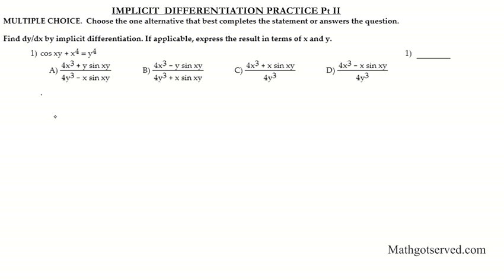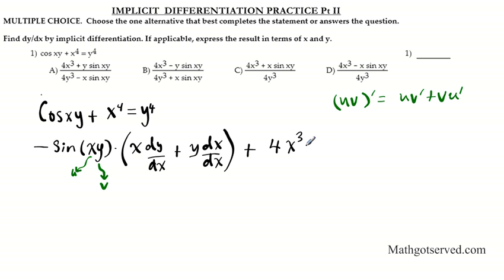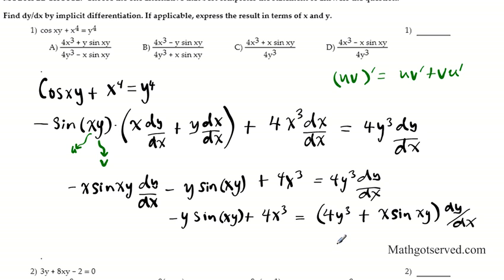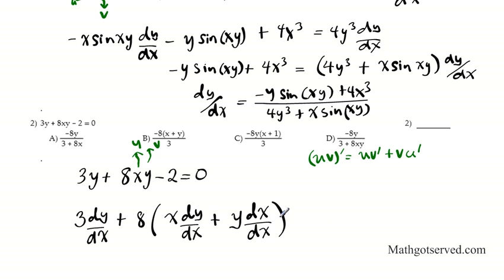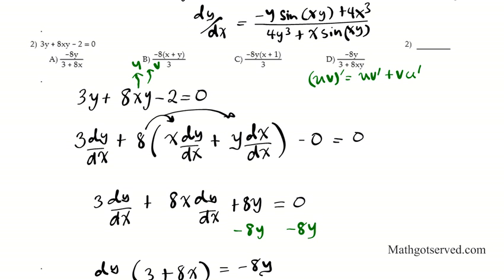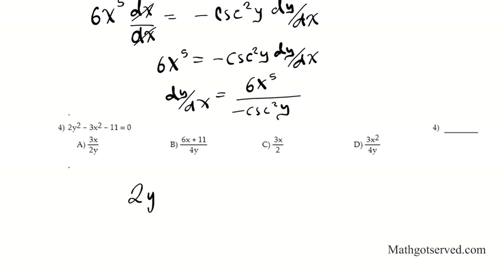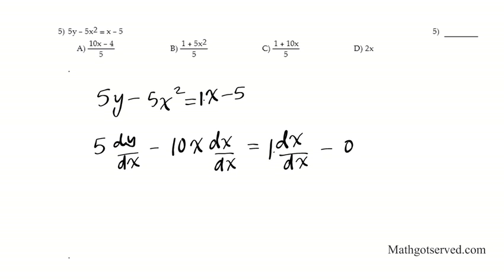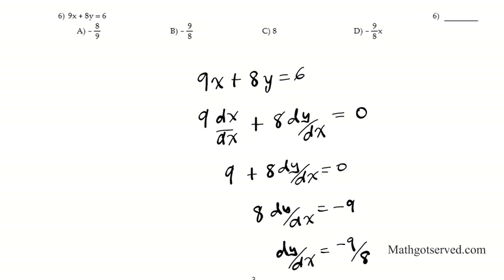implicit differentiation practice pt II